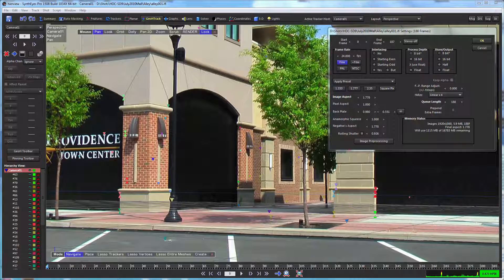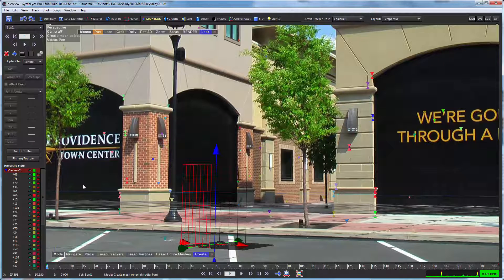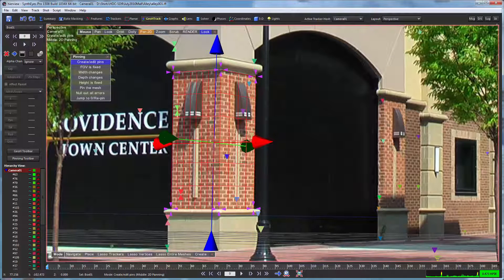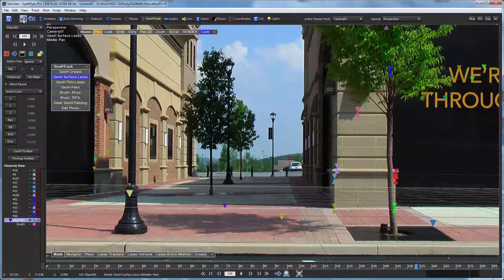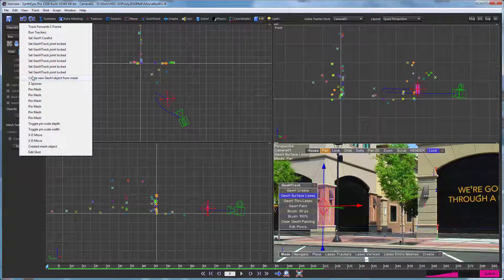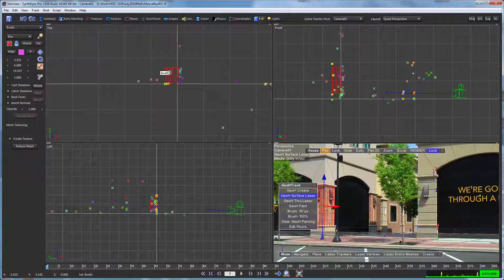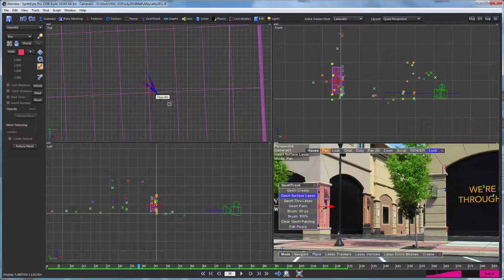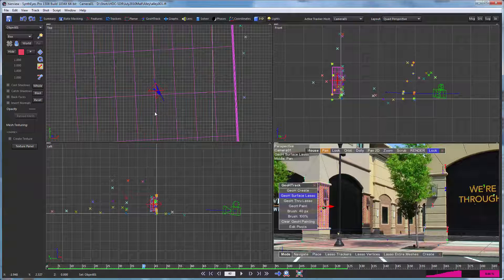Combining GeoH and regular 3D camera tracking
Shows a geometric hierarchy track within a regular 3D camera track, to track a moving object or maybe add some secondary tracking/animation to something. The key point is to get the object at the right distance/location in the scene, before starting tracking.